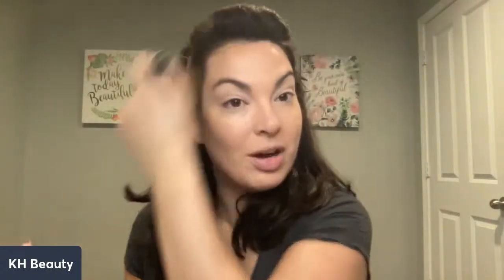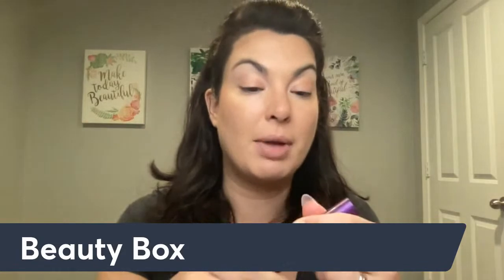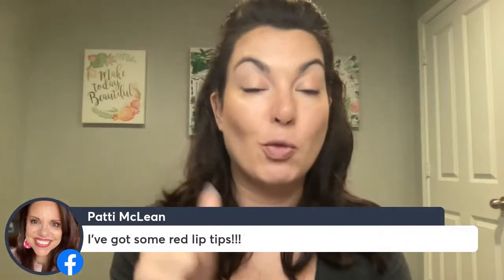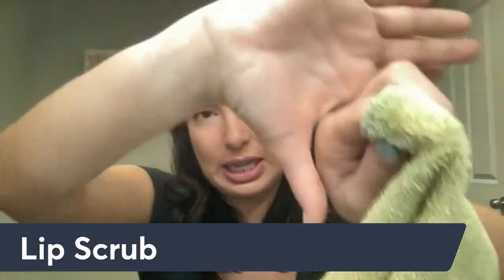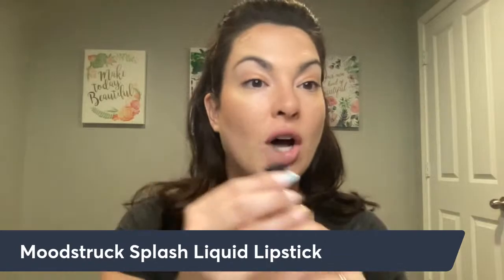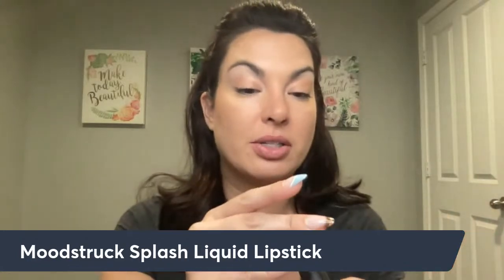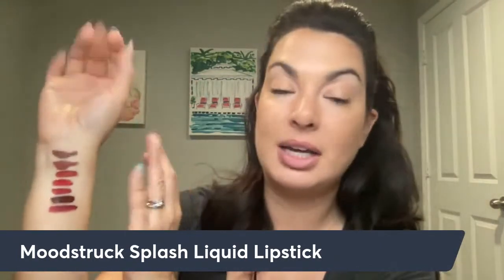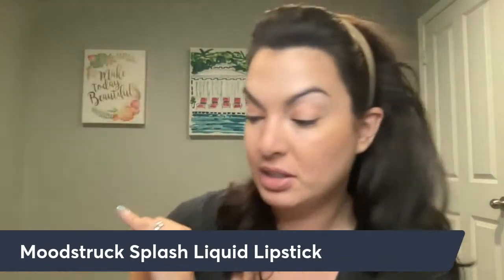ALL The Younique Splash Liquid Lipsticks!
to order the March special!

KISS Nails

Books I am currently recommending:
The High 5 Habit
The Power of Positive Thinking
What Great Parents Do
The 5 Second Rule

Try Audible